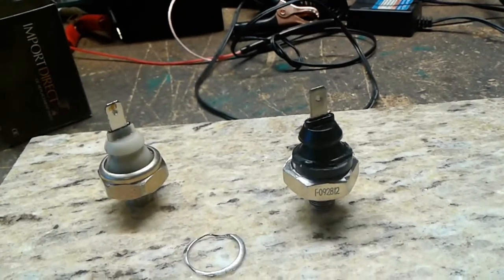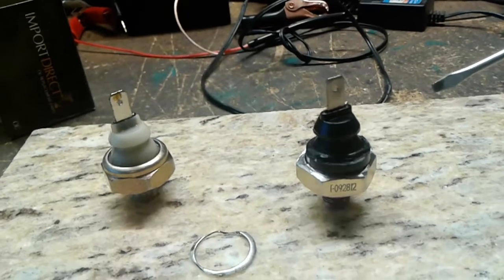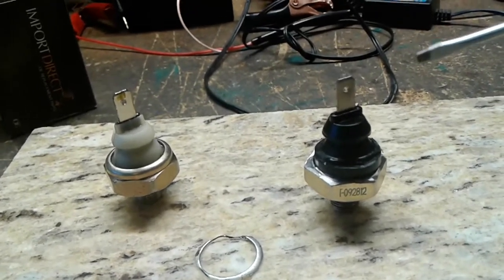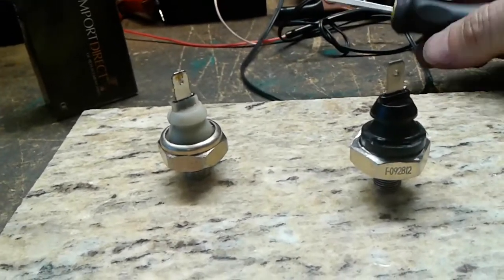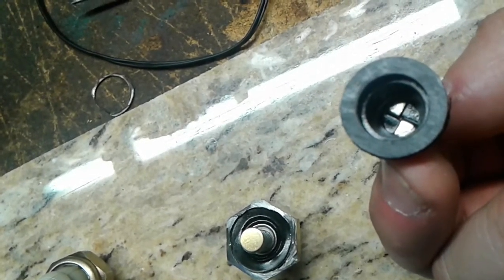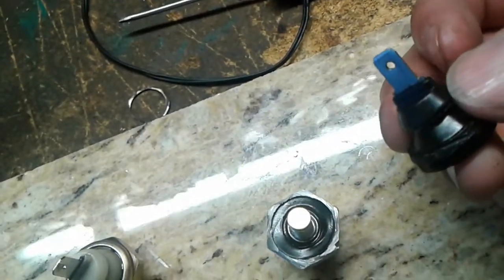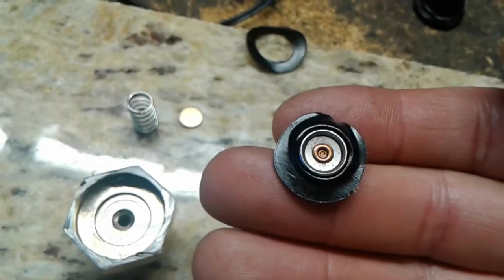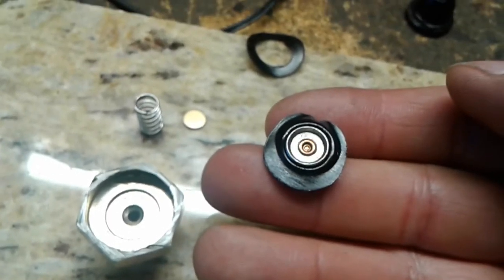Oil Switch Failure Air cooled engine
Note: oil pressure is normal on this engine (6psi to 58psi)
Very hi oil pressure can cause a similar failure, so check the oil pressure with a gauge to rule out a sticking Piston oil pressure regulator. (very common problem with air cooled engines)